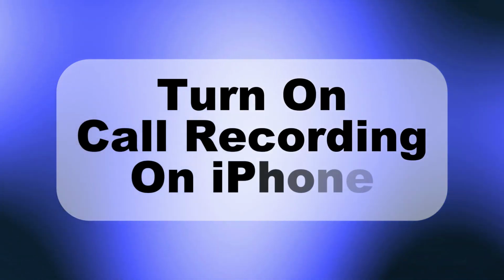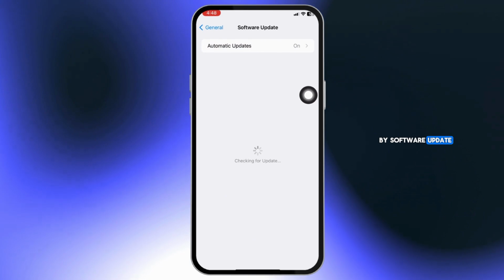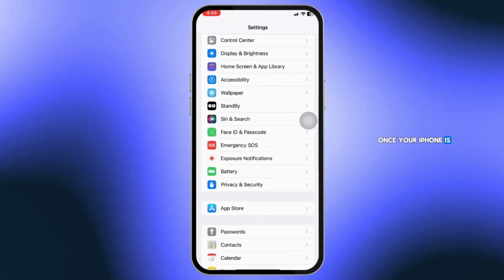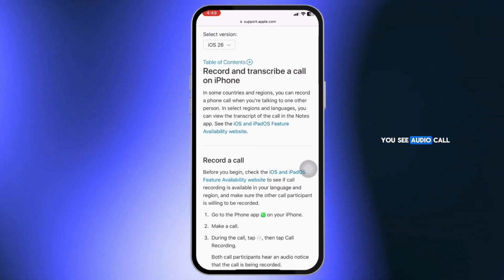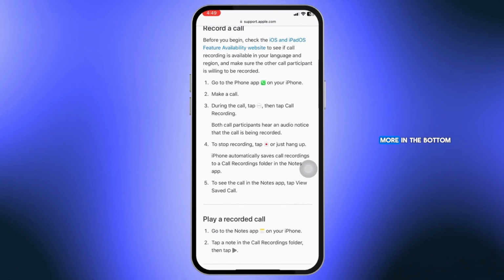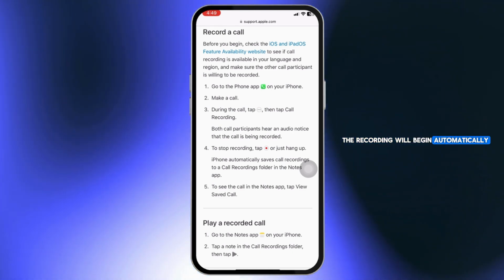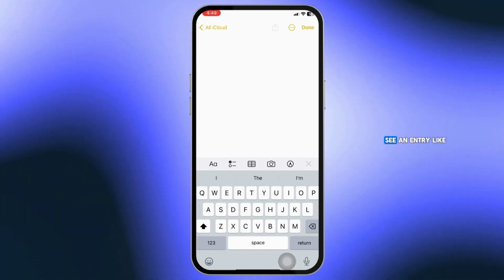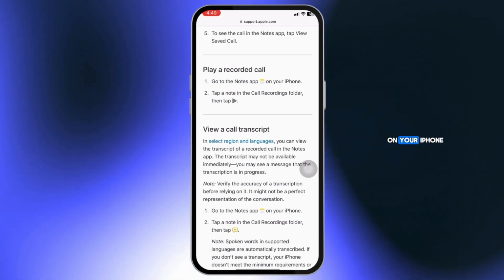How to Turn On Call Recording on Your iPhone! (2025)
Want to record phone calls on your iPhone but can’t find the option in Settings?
In this tutorial, you’ll learn the safe and legal ways to enable call recording on iPhone—since Apple does not include a built-in call recorder due to privacy and recording-law restrictions.

You’ll discover how to use approved third-party apps that record calls through conference-style connections, how to enable Voice Memos or another device as an external recorder, and how to use your carrier’s call-recording features (if supported). We’ll also cover important legal warnings, why you must get consent before recording, how to save your recordings, and what to do if call-recording apps don’t work on your iPhone.

Chapters
0:00 Introduction
0:17 How to turn on call recording on iPhone (safe & legal methods)